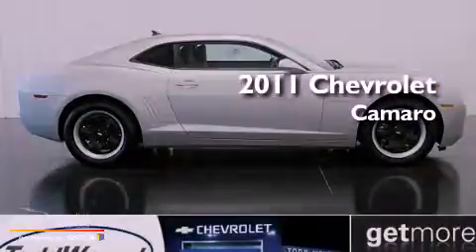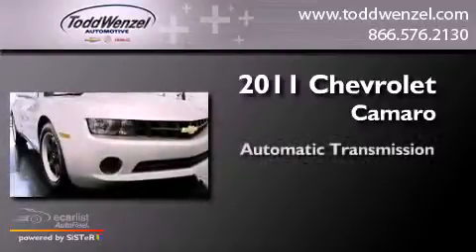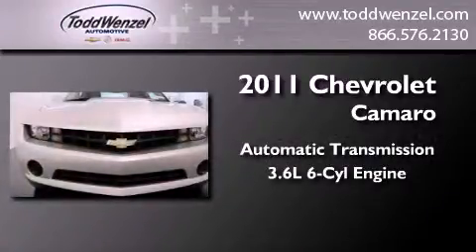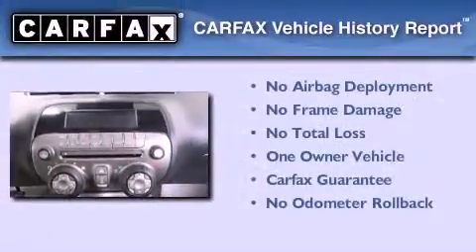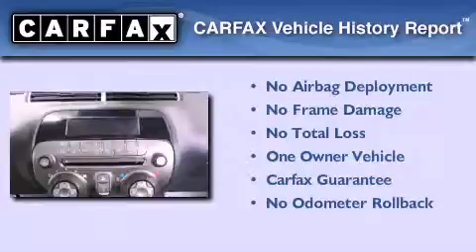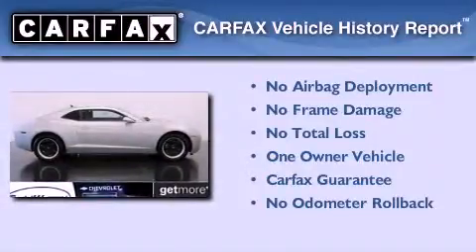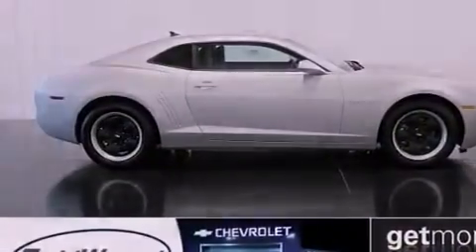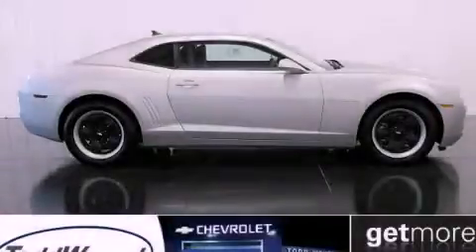2011 Chevrolet Camaro Gran Rapid MIssissippi 49426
Year : 2011
 Make : Chevrolet
 Model : Camaro
 Engine : 3.6L Variable Valve Timing V6
 Trans . : Automatic
 Exterior : Silver
 Miles : 11,055
 Interior : Other